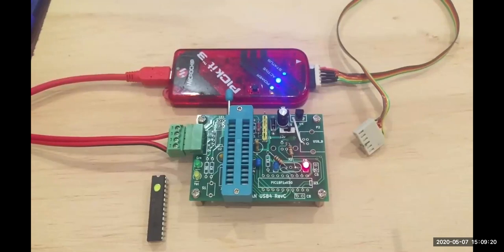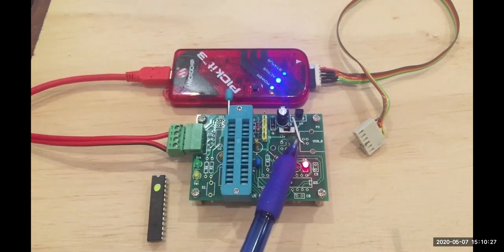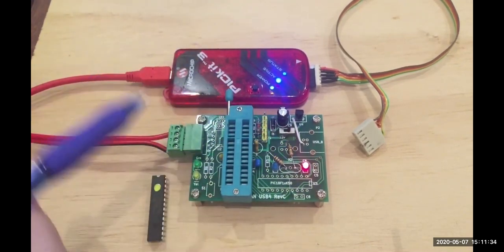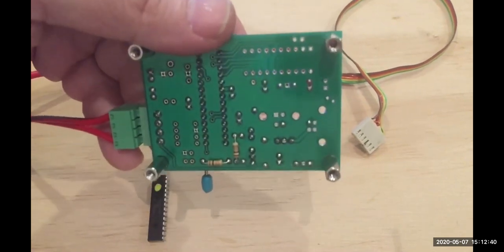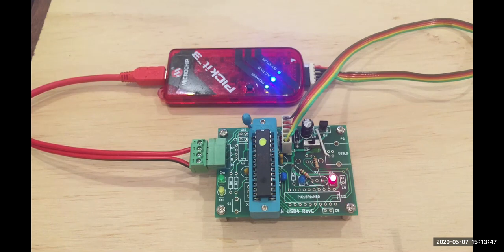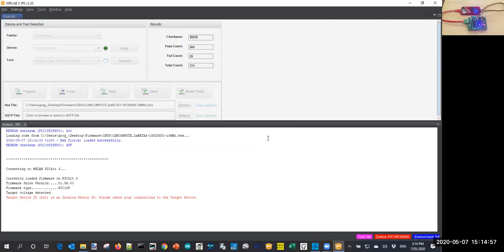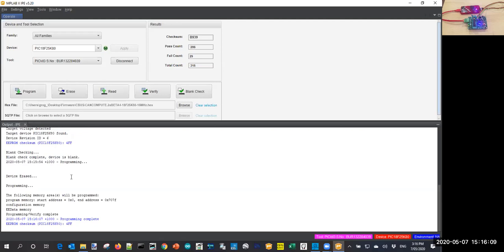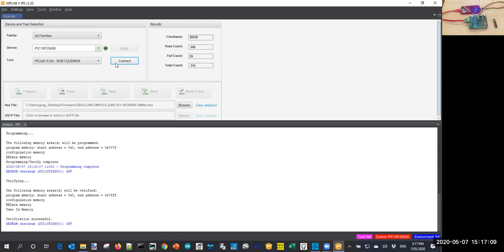MERG CANUSB4 as powered programming board for PIC18F2xkx0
A problem exists where if I program a 25K80 with CANCOMPUTE 2beta4 firmware in a board that has a crystal fitted that the pic becomes corrupted. This is a simple workaround using the CANUSB4 board to make a programming board with a power switch and a ZIF socket and, of course, no crystal.